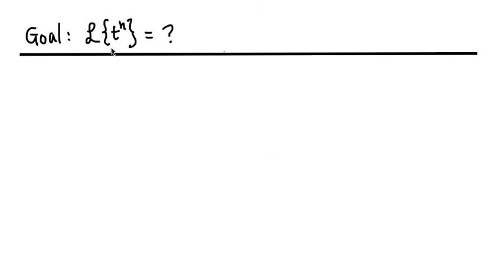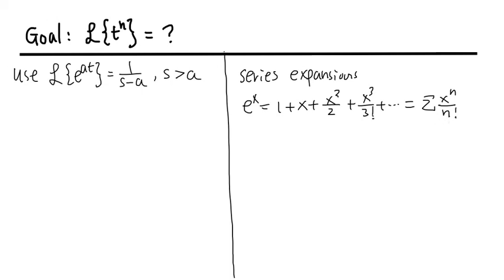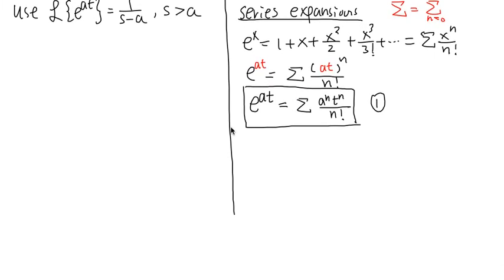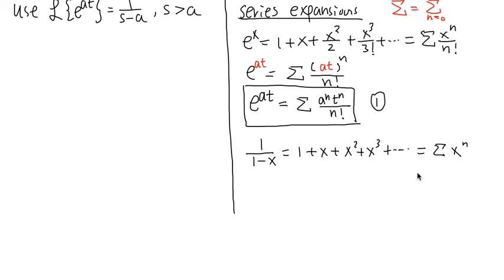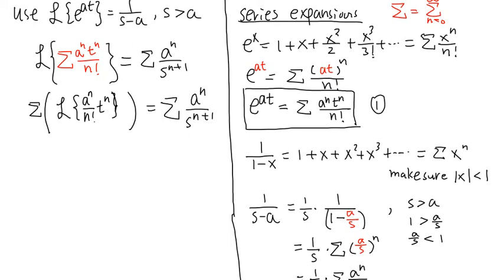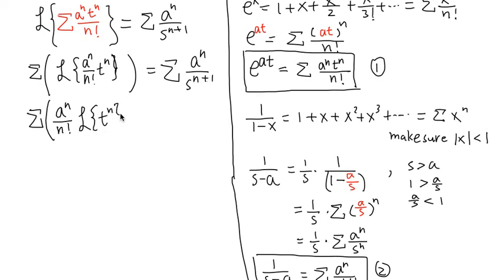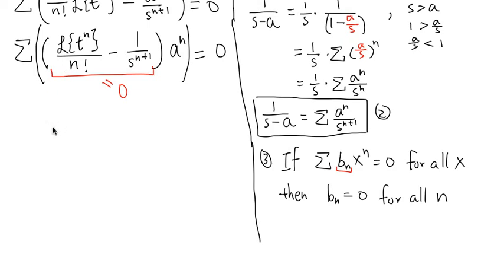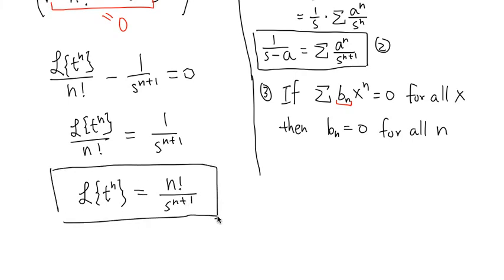Laplace transform of t^n, using series expansion L{t^n} for non-negative integers n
Laplace transform of t^n using series expansions
1:18 am, 4/15/14